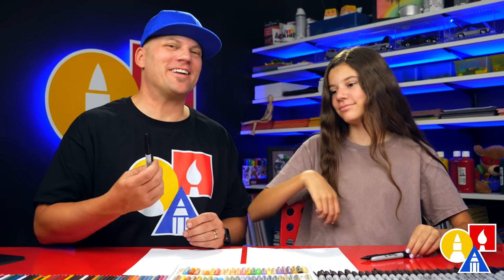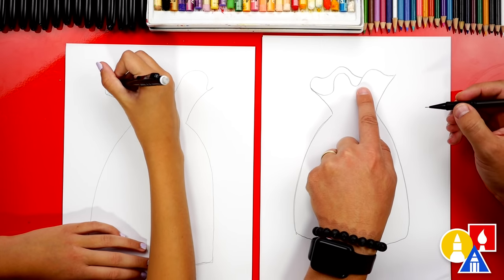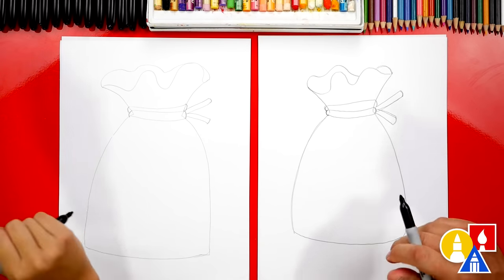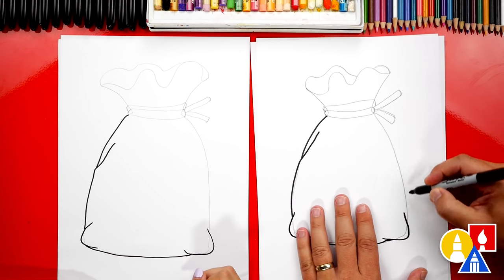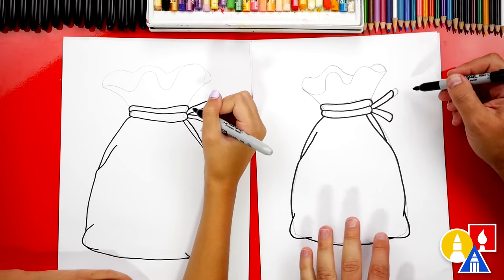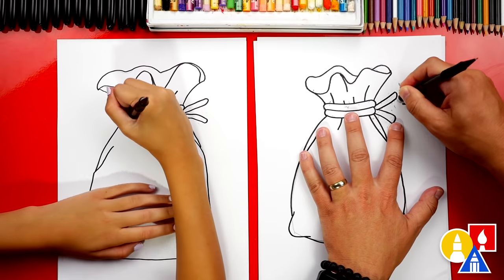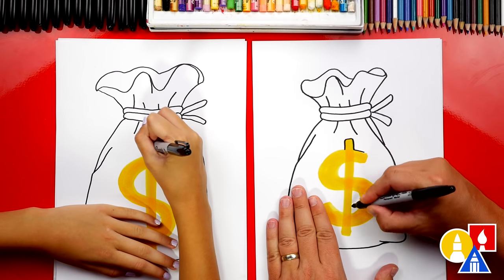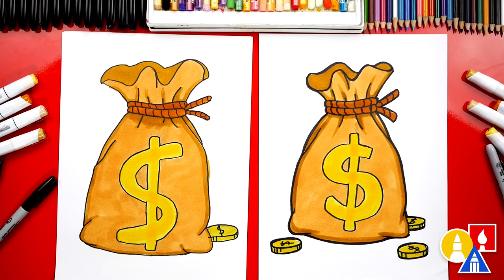How To Draw An Old Fashion Money Bag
Today, Hadley and I are learning how to draw an old fashion cartoon money bag!